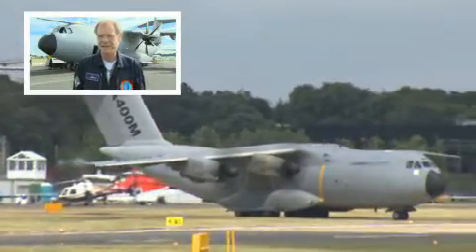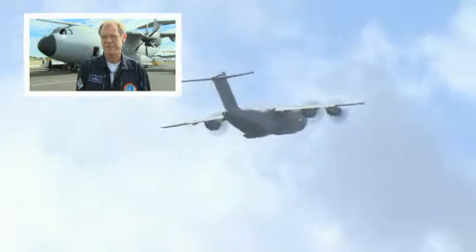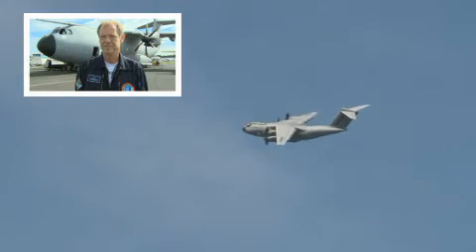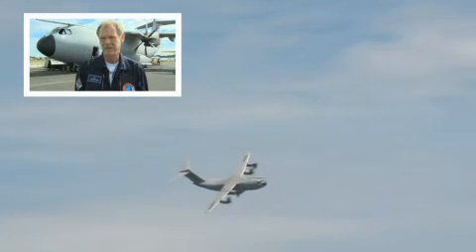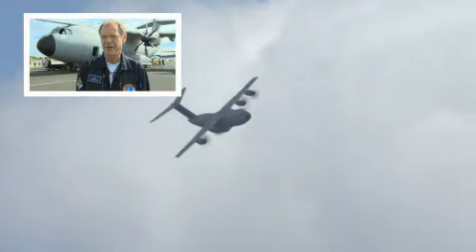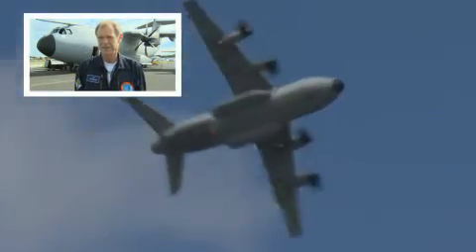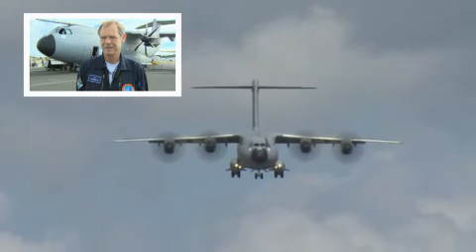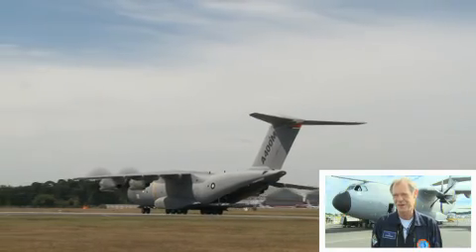FB2010_A400M_Talkthrough_BB.flv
Test Pilot Describes A400M Flight. Ed Strongman, the A400M test pilot, describes the entire demonstration flight of his military transport at the Farnborough Air Show.